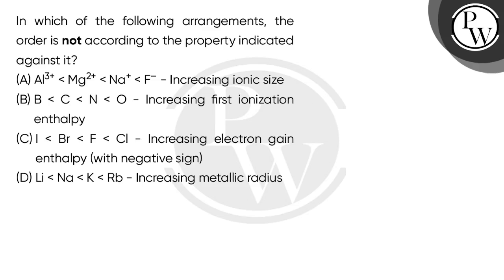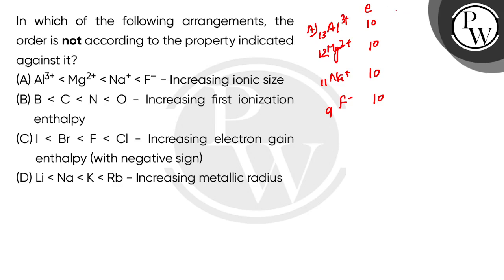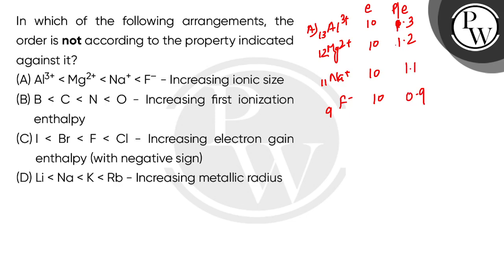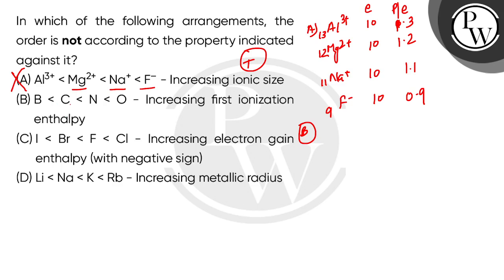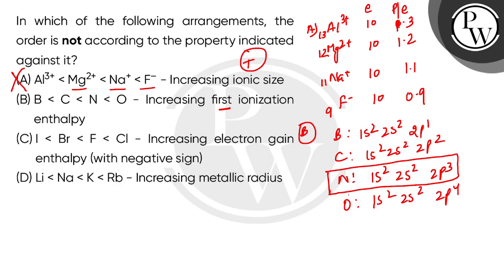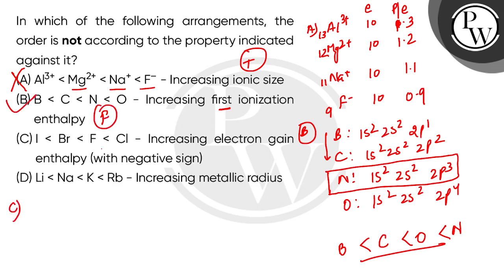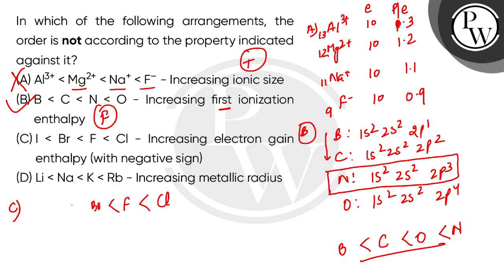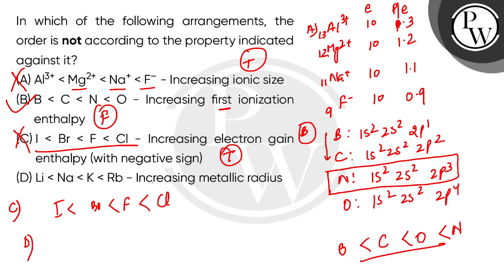In which of the following arrangements, the order is not according to the property indicated aga....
In which of the following arrangements, the order is not according to the property indicated against it?